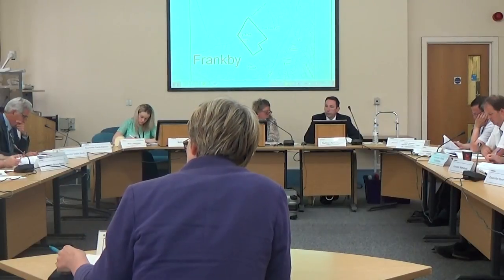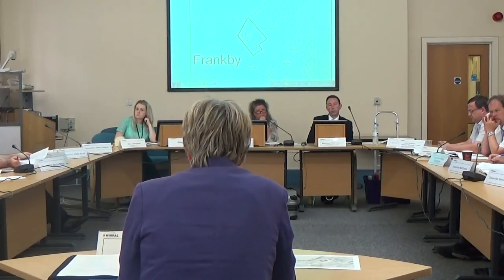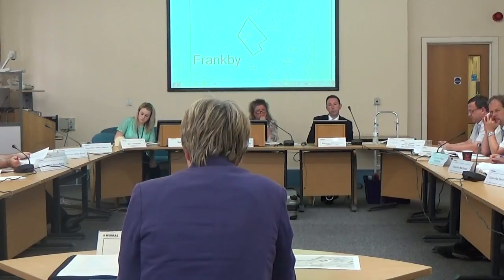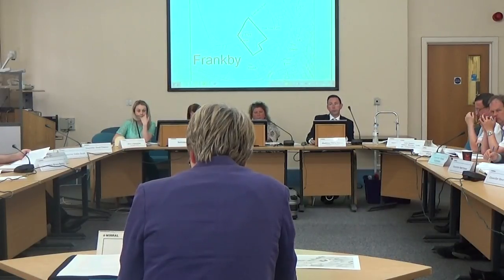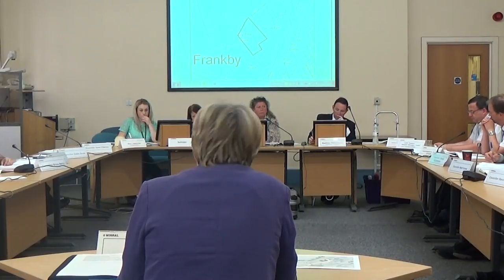Planning Committee 24th June 2015 Part 2 of 3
9. APP/15/00380: BAY TREE FARM, FRANKBY ROAD,
FRANKBY,WIRRAL - THE CONVERSION AND EXTENSION OF
THE EXISTING BARN TO FORM ONE RESIDENTIAL DWELLING
AND ASSOCIATED WORKS, INCLUDING; THE ERECTION OF A
CAR PORT. (Pages 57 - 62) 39:28

10. APP/15/00420: 6 THE PIER, WATERSEDGE APARTMENTS,
TOWER PROMENADE, NEWBRIGHTON, CH45 2PP - EXTEND
BALCONY (Pages 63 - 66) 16:33

11. APP/15/00429: LAND SOUTH OF , 6 CENTRAL AVENUE,
BROMBOROUGH, CH62 2BT - PROPOSED NEW DWELLING
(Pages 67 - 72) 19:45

12. APP/15/00503: WOODEND COTTAGE, MARSH LANE, HIGHER
BEBINGTON, CH63 5PP - RE-SUBMISSION OF A PREVIOUSLY
APPROVED APPLICATION NO. APP/13/00393 -AMENDMENTS TO
INCLUDE ADDITIONAL FLOOR, ROOF LIGHTS AND PORCHES.
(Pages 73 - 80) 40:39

Note: batteries changed at this point some footage of voting on agenda item 12 lost.